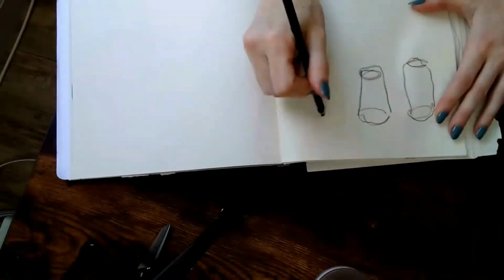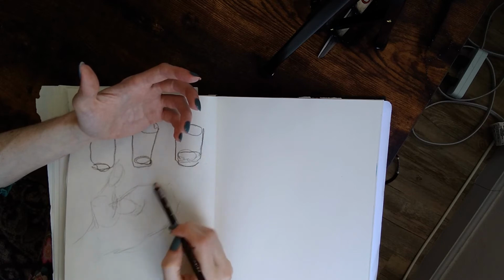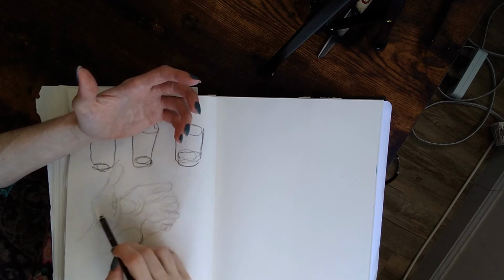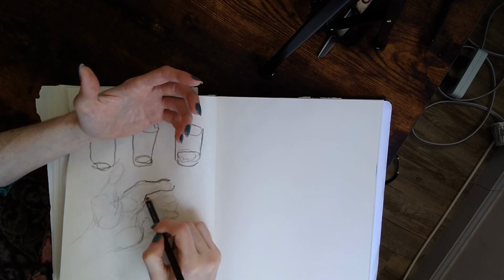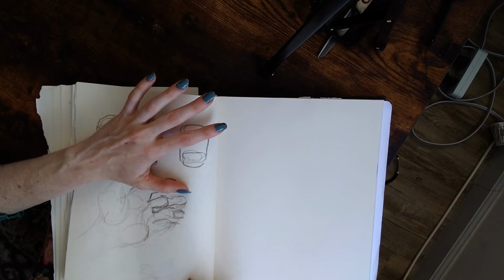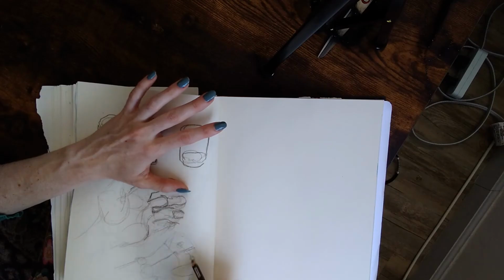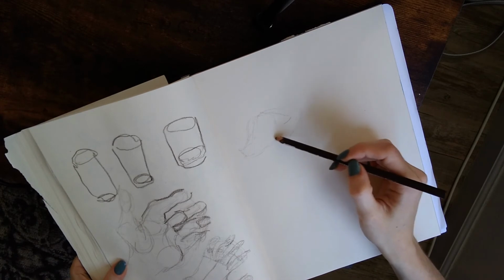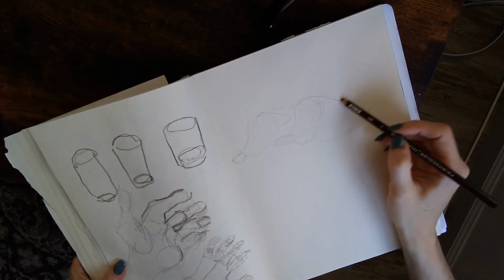Blind Contour and Timed Sketching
My name is Paige Beltowski, and my channel addresses everything related to textiles and my studio practice as an artist and craftsman. Please comment with any questions.

If you would like to view my craft works and products you can do so through Etsy and Ravelry, linked below.